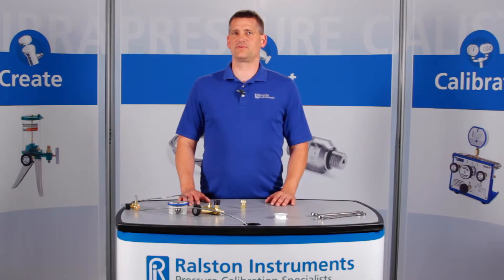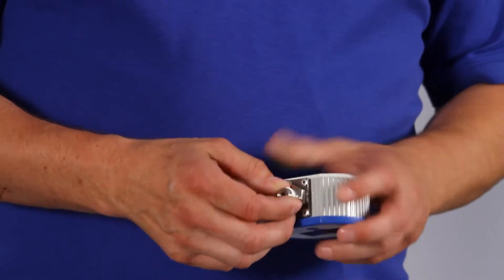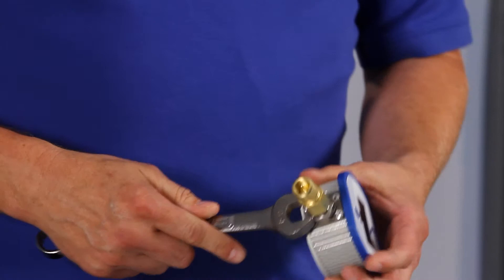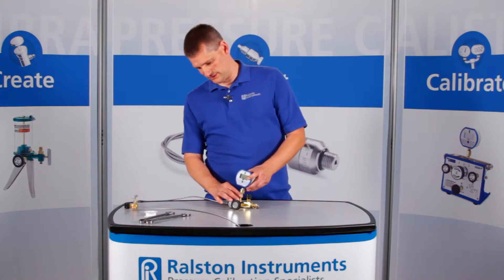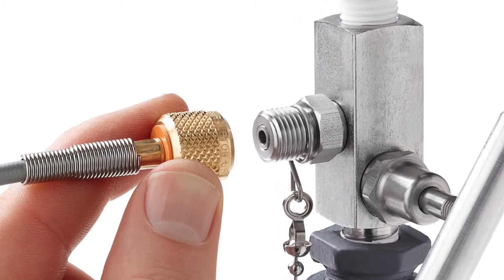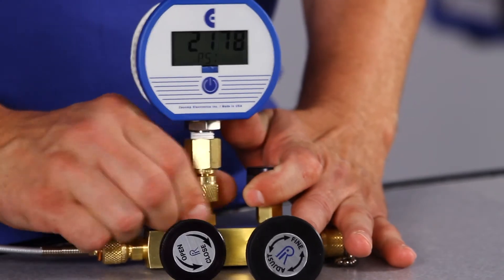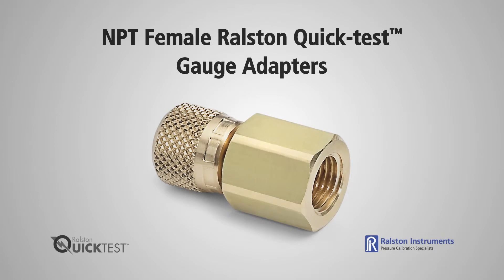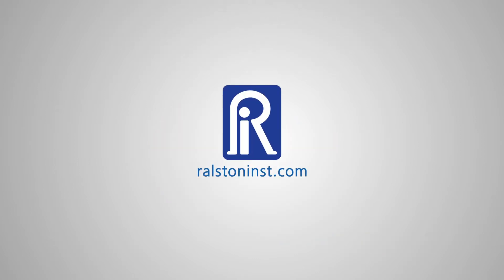How To Use NPT Female Quick-test Gauge Adapters | Ralston Instruments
NPT Female Quick-test Gauge Adapters are used for connecting a pressure gauge or other device with Male NPT connections to a Ralston hand pump or nitrogen calibration device. It has Female Quicl-Test on one side and Female NPT on the other.

Get more information about NPT Female Quick-test Gauge Adapters on our